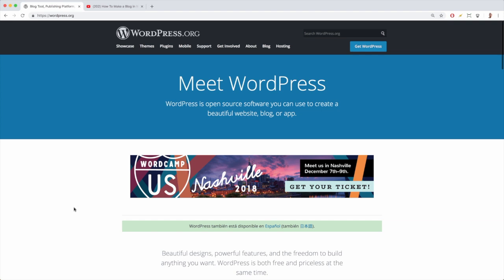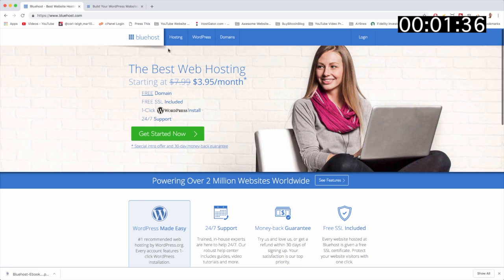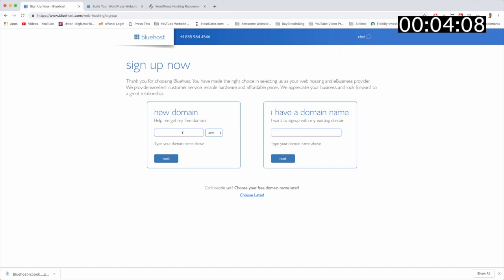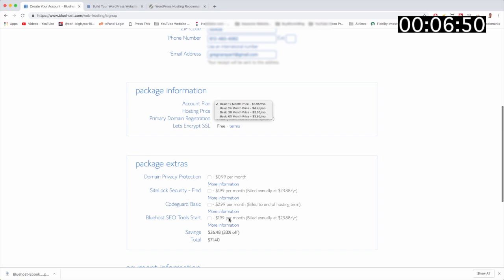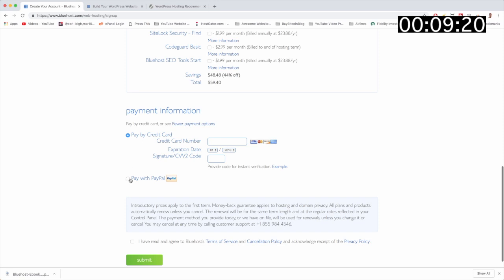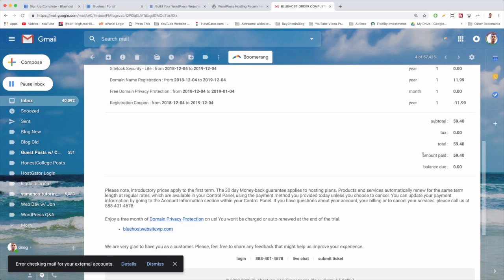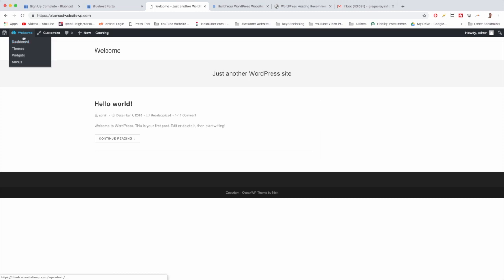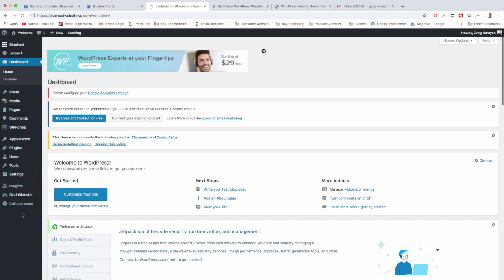How To Start a WordPress Blog with Bluehost - 2019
Learn how to start a blog with Bluehost this year! I will help you install WordPress.org at Bluehost, get the best discount, plus a free domain name and WP theme design.

Bluehost WordPress tutorial to help you install WordPress today the right way, learn how to blog, make edits, pick a beautiful theme, and more! Plus get free WP help for us right here, 24/7/365.

Can't Watch? Read our NEW article on How to Install WordPress at Bluehost Step-by-Step

- $2.95 Pricing
- Free SSL Certificate
- Free Domain For The First Year
- 1 Click WordPress Installation
- #1 WordPress.org Recommended Host
- Greg Narayan websites are proudly powered by Bluehost
- NEW Free Migration to Bluehost Service (Get it for free

About This Bluehost Tutorial:

Hi Guys! Hope you're having a great day! It's Greg from DearBlogger and I know self hosted WordPress is confusing at first so I decided to make this complete 4-part course made easier for beginners. Check the rest of the videos in this course below! With Bluehost the #1 WordPress recommended host and Elementor the #1 drag & drop WordPress builder you can't go wrong and it will all go super smoothly, no coding or tech knowledge required.

If you can let me know what you think about Bluehost and personal experiences (good or bad) down below this can help people signing up after you a ton. Thanks so much. Love, Greg

Use our link above (thank you!) then at anytime during setup for example after you enter your domain name, move your mouse to the edge of the screen and you'll be offered a 66% off deal for staying around with two handsome Bluehost staff in the picture, click Claim Offer. It should look like this for you Done and done, best Bluehost discount / coupon is all yours. If this works for you just let me know below but keep it on the DL :)

Get free WP help 24/7/365

We help hundreds each day create a blog or website. You're not alone!

Comments here (super fast because I stream them every morning and evening)

Please enjoy the rest of this Free Bluehost WordPress Course for 2019 Below:
(Mastering WordPress)
(Learn WP Code)
(Google Analytics)
Bonus Part 5 (Online Marketing)

Read more about Bluehost features in our Best USA Web Hosting Review, and see why they came in ranking #1 in our rigorous tests!